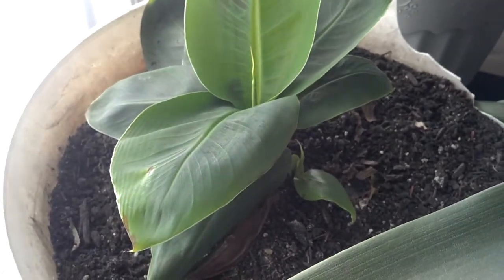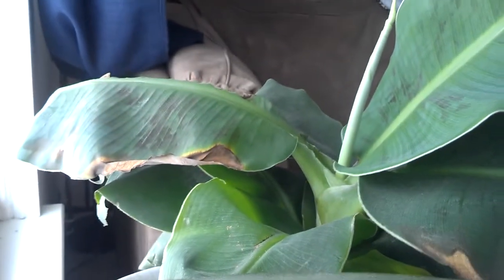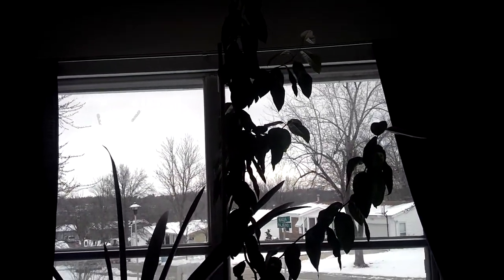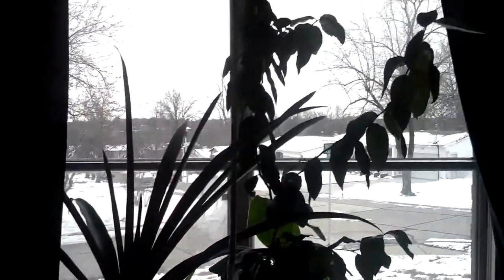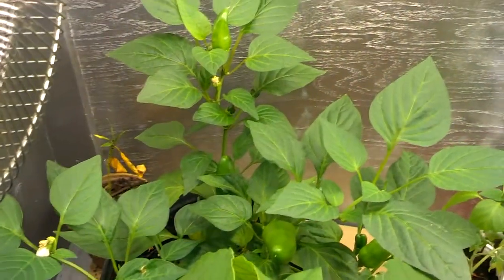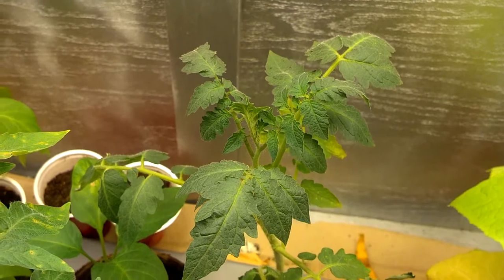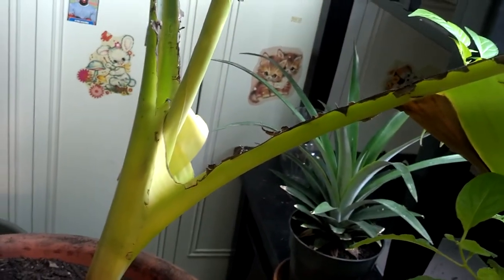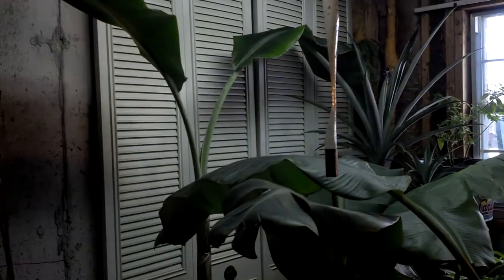Grand Tour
some things in this video made me mad like the cardboard cup they are the worst thing in the world